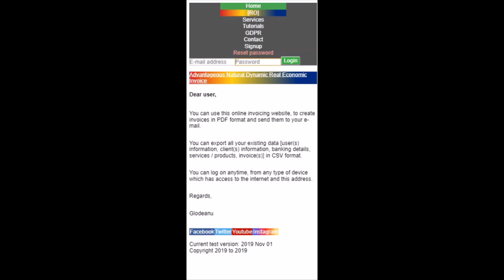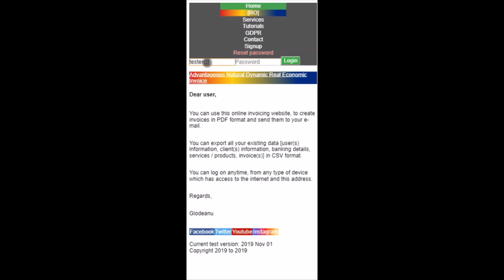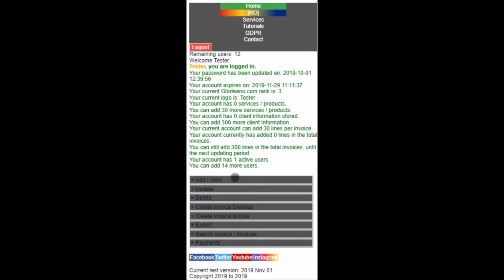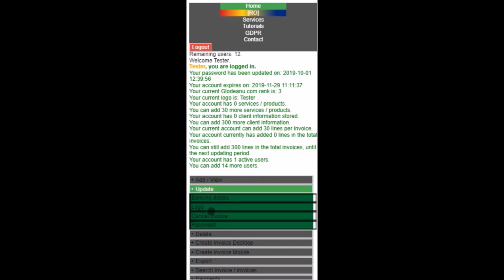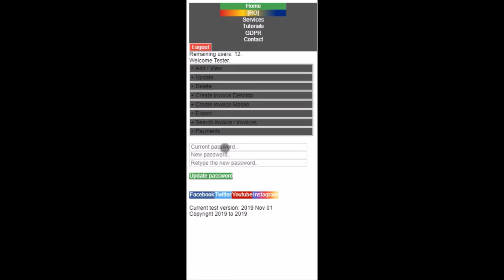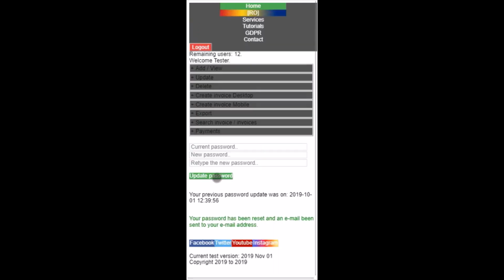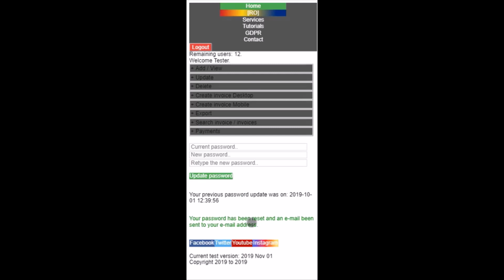Glodeanu.com Tutorial 3 Password updating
Online invoicing, save invoice in PDF format and send by e-mail, export data in CSV.